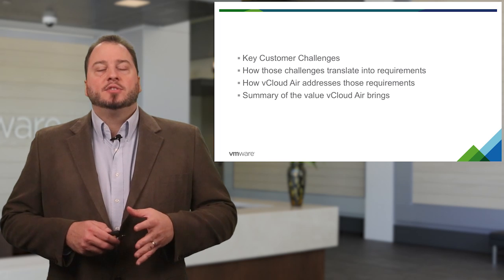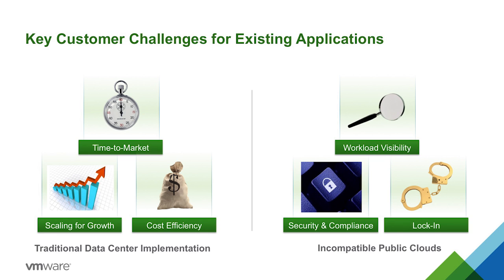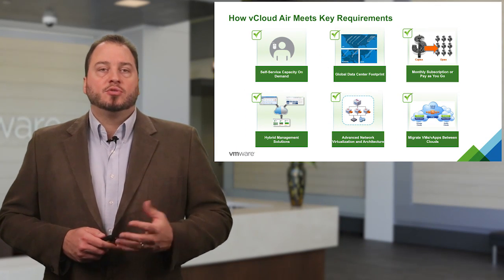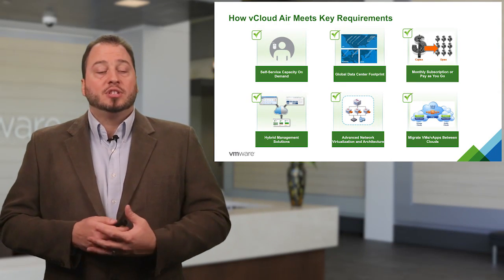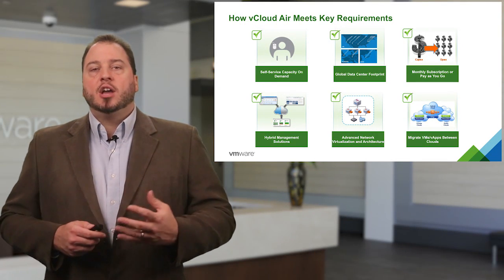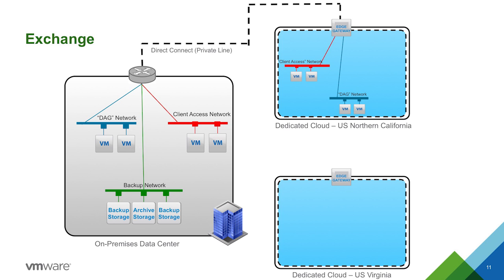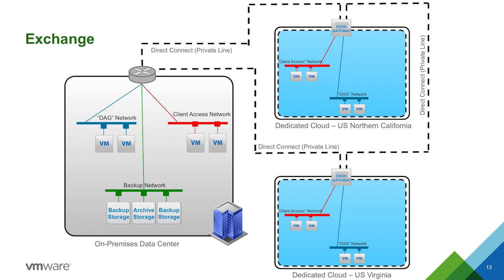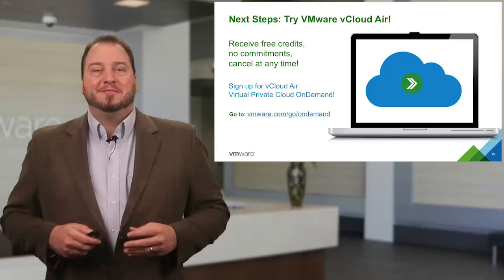Extend Existing Apps into The Cloud - vCloud Air Starting Point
See how to get started on VMware vCloud Air by extending your existing apps into the cloud. In this video, part of a video series outlining targeted starting points for adopting vCloud Air, see how a hybrid cloud can be an economical choice for your existing applications. One great example is Microsoft Exchange.  Extending existing apps helps improve geographic reach, provide a highly elastic pool of capacity to meet undetermined needs, while shifting to an OpEx model. To view more about how you can deploy your applications anywhere with vCloud Air along with other top reasons people choose vCloud Air